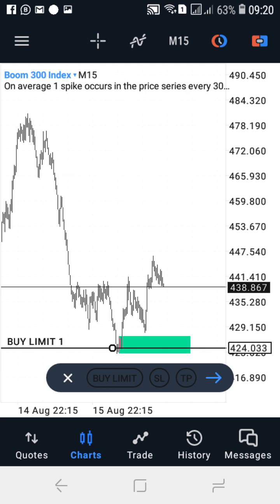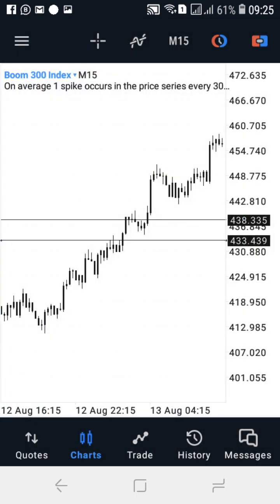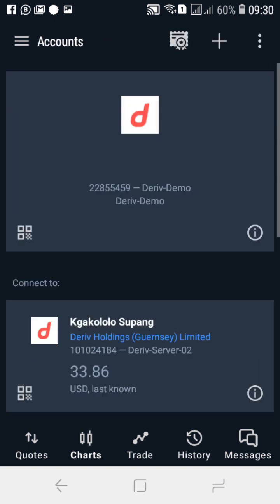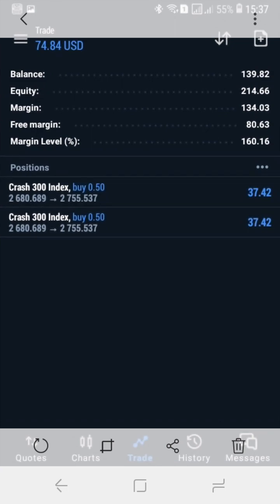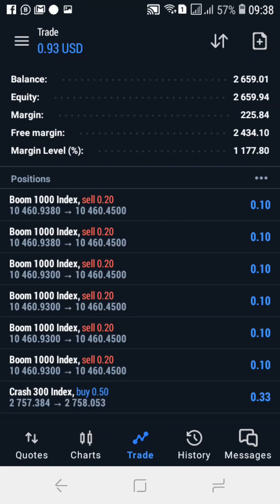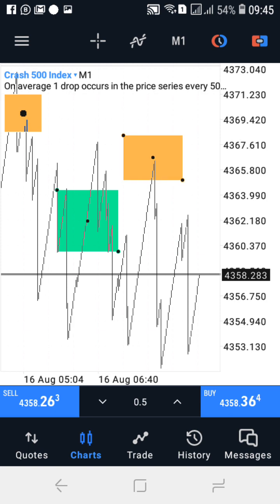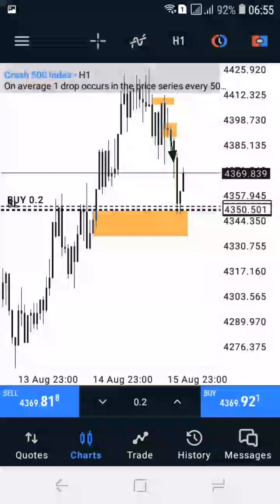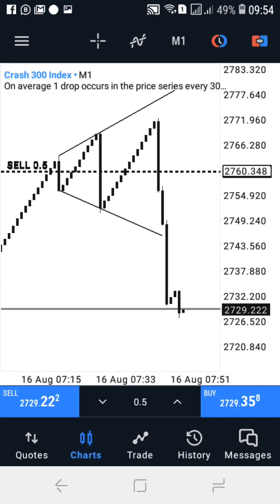boom and crash manipulation explained in setswana